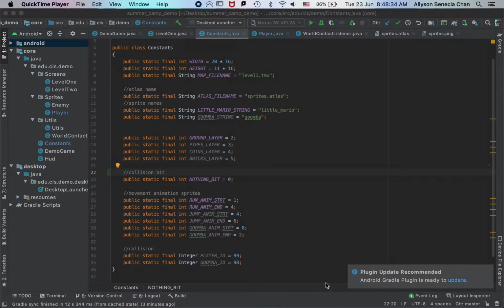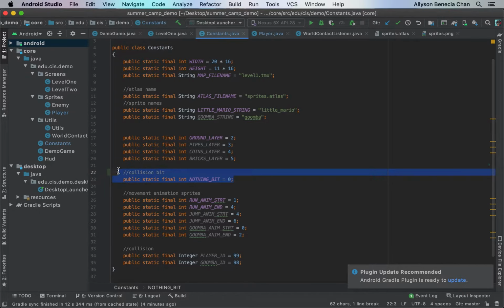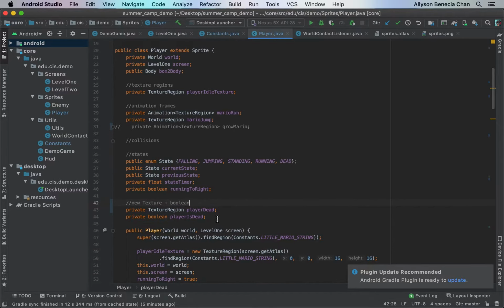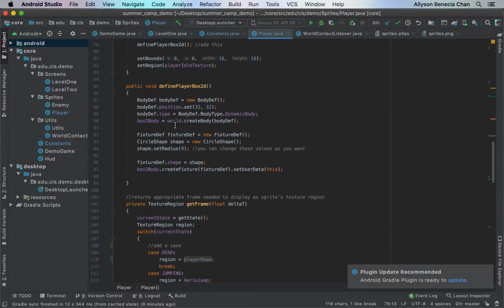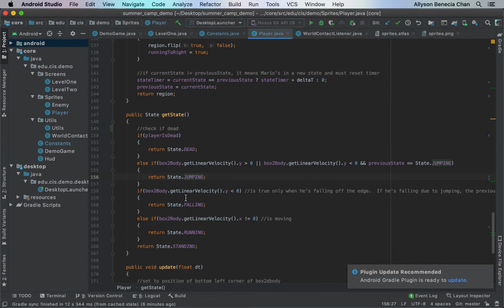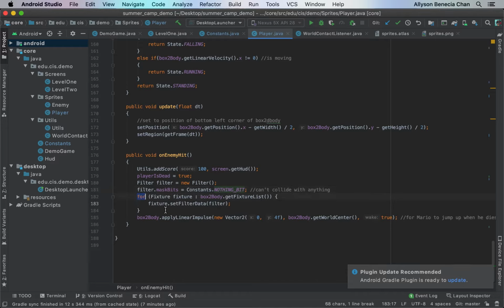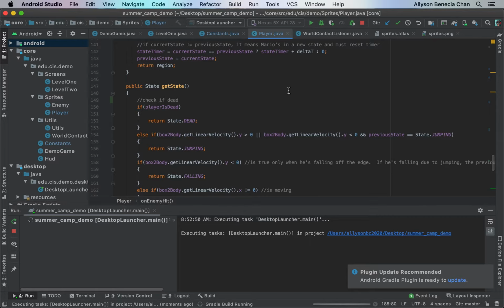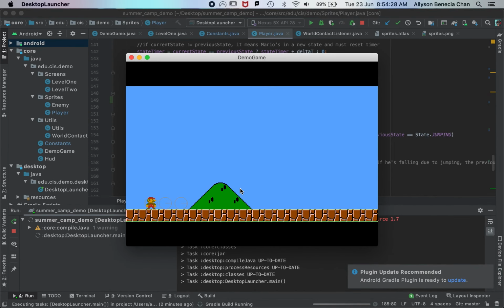Losing the Game